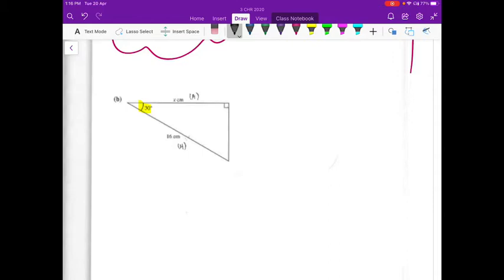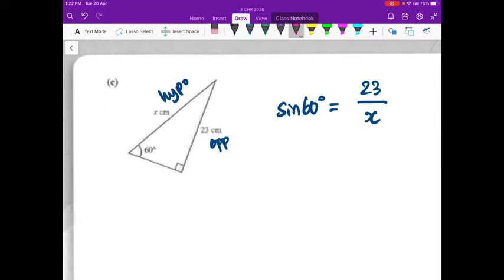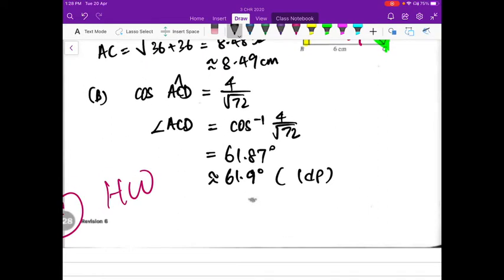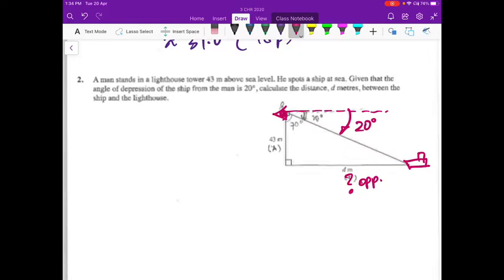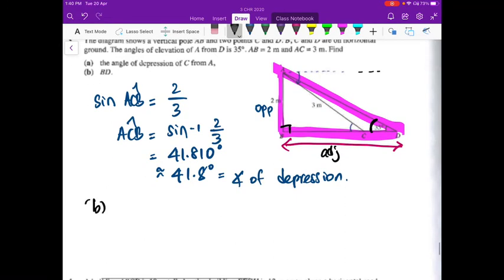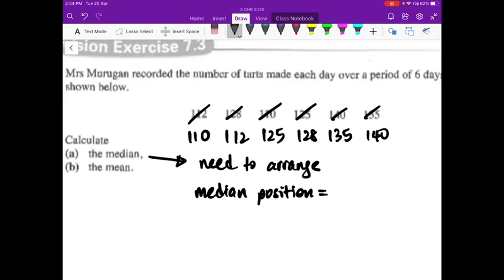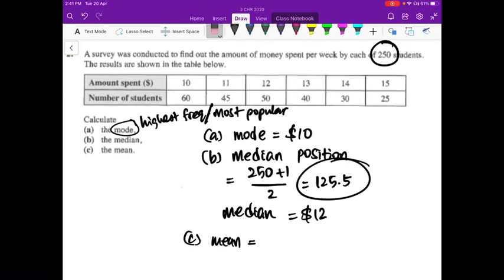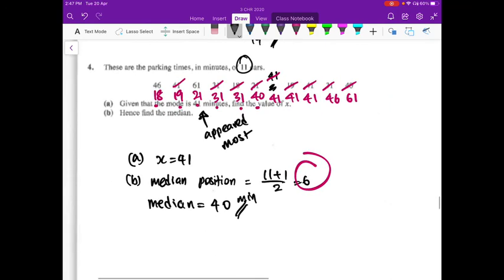WB Pg 127 to 136 (20 Apr 21)